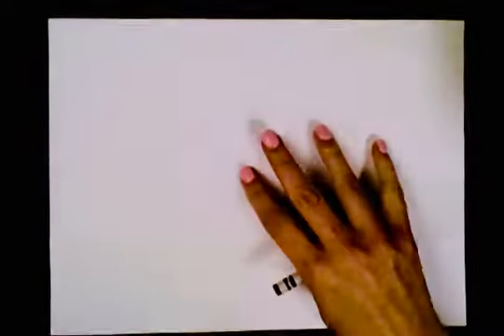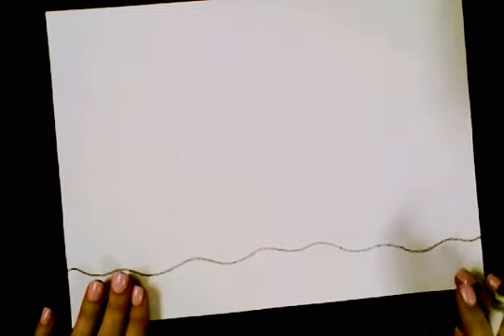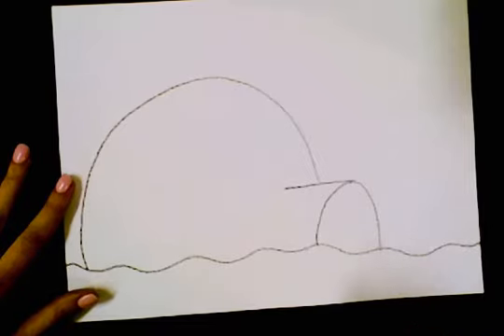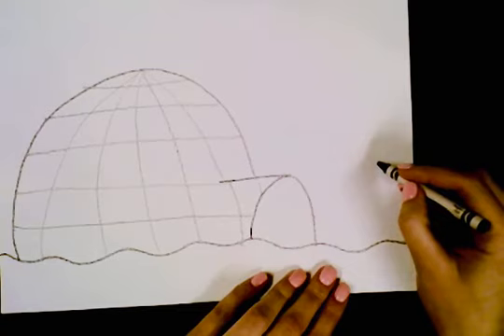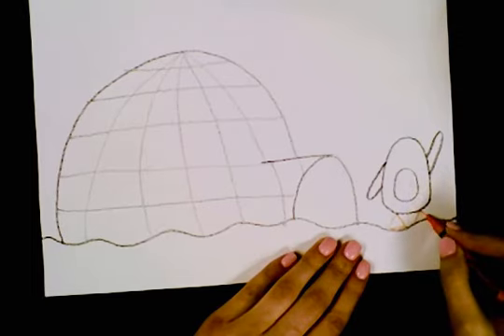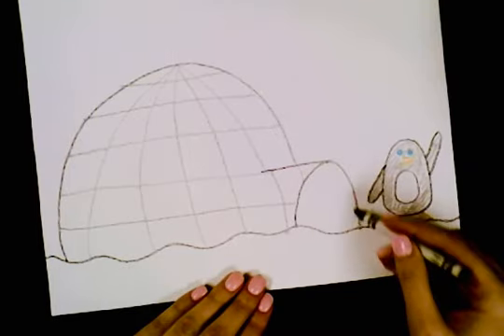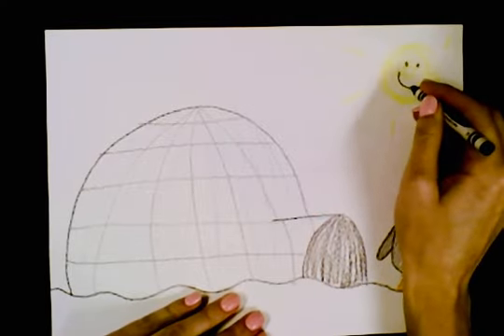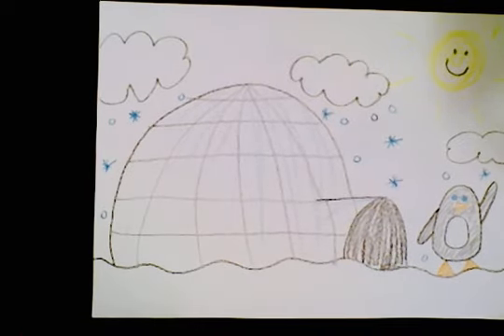Directed Drawing - Igloo and Penguin